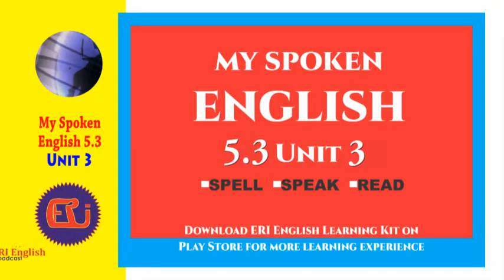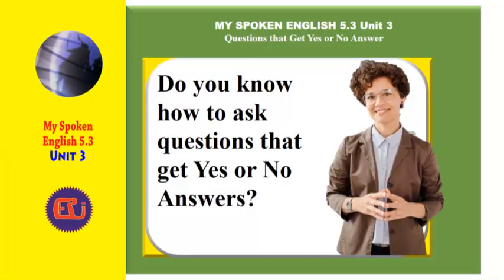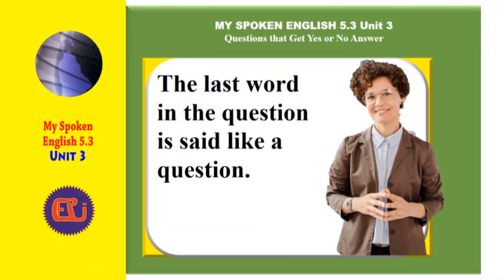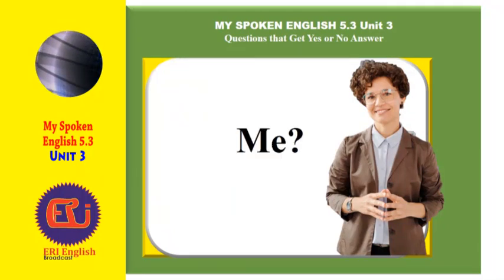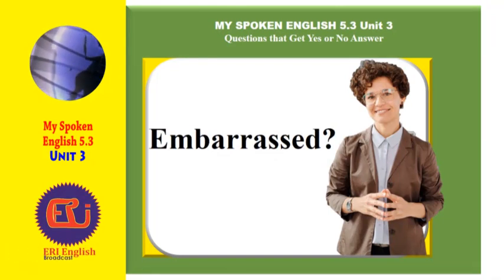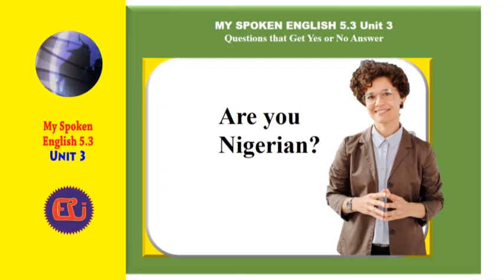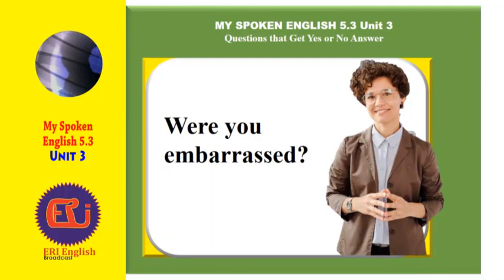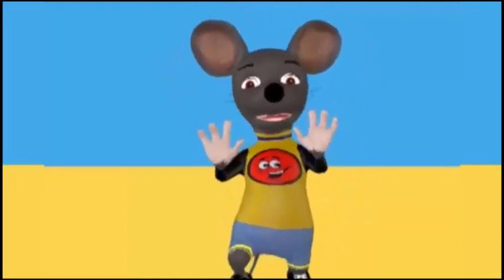MY SPOKEN ENGLISH 5 3 UNIT 3 FOR GRADE 5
The series covers the English Sound System, stress, intonation, connected speech, slides, and more.